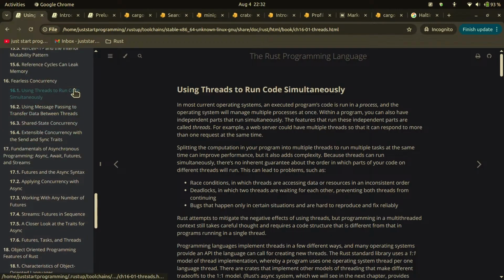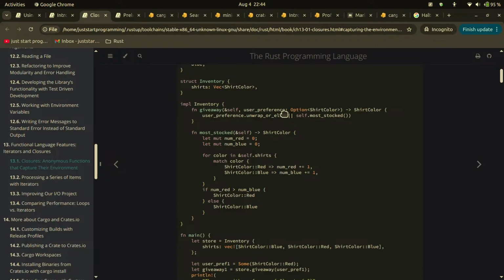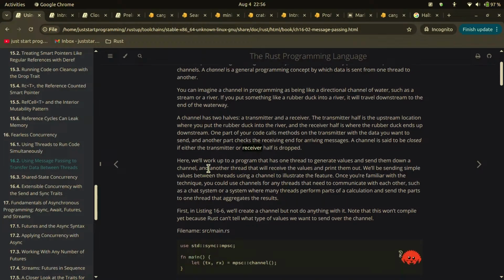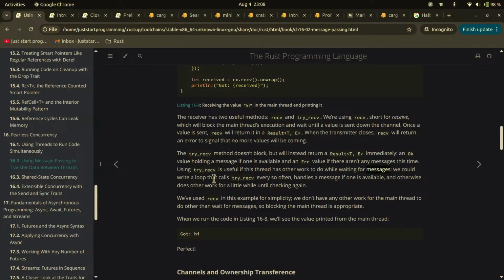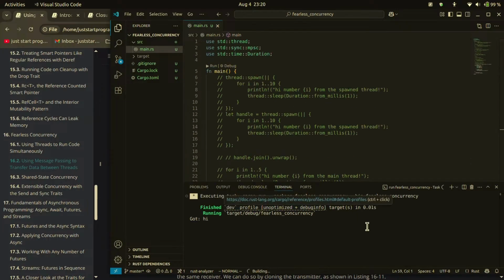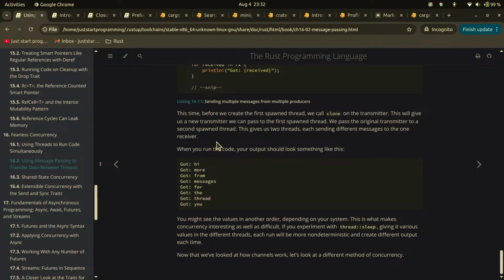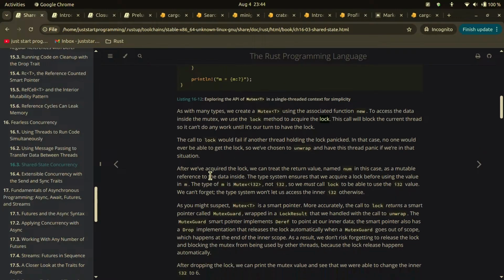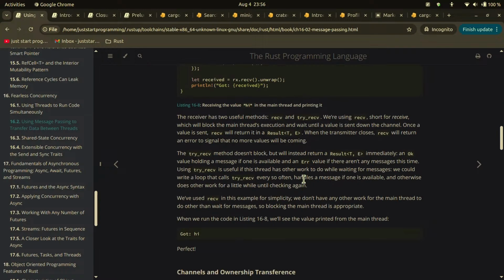Learning Rust Programming Language - day27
I'm new to Rust, and it's time to learn a new programming language! Today, let's continue learning Fearless Concurrency - Using Message Passing to Transfer Data Between Threads